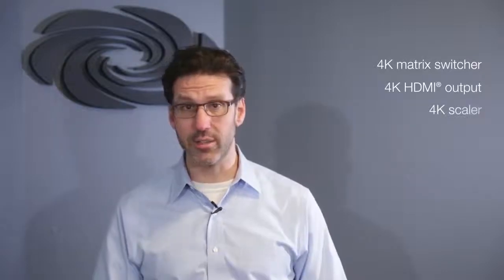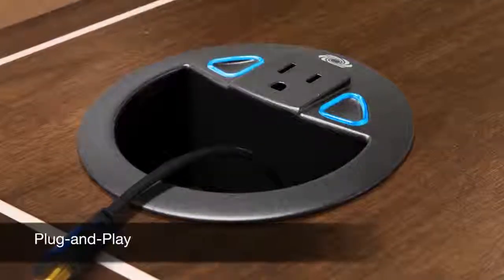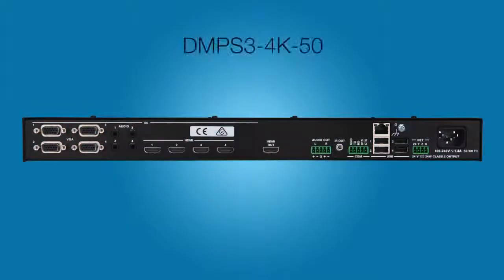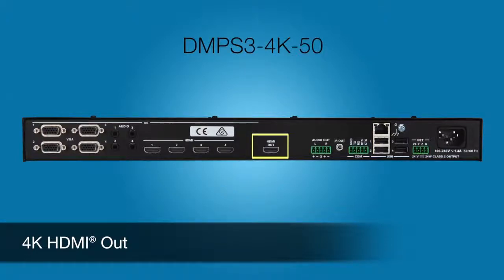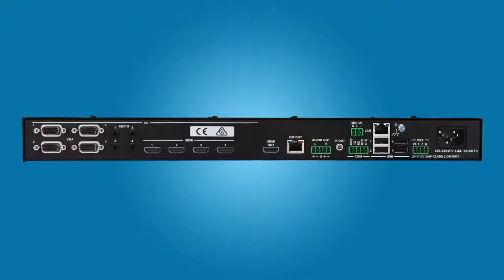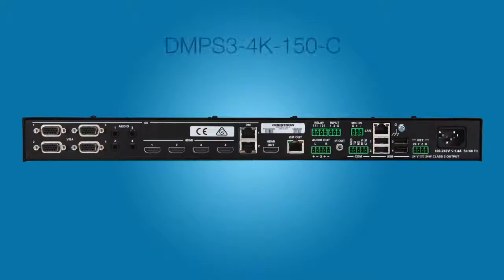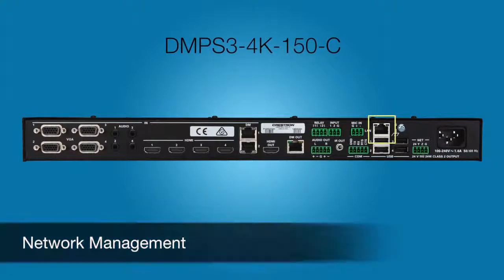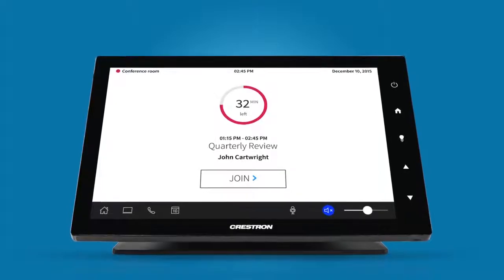Crestron DigitalMedia™ 4K Presentation System Overview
Crestron’s Jeffrey Singer takes you through the 4K 3-Series DigitalMedia Presentation Systems.